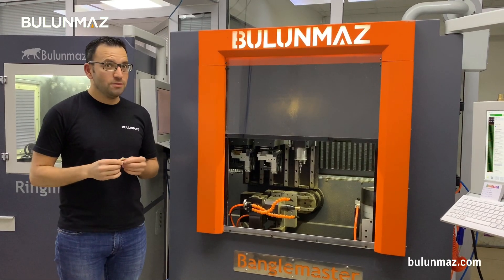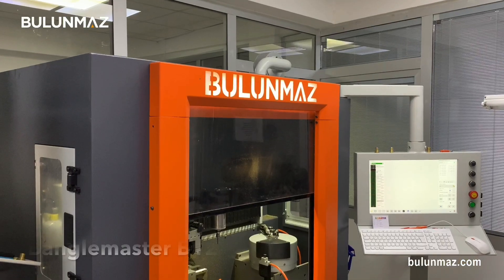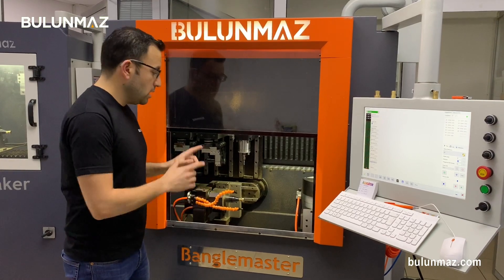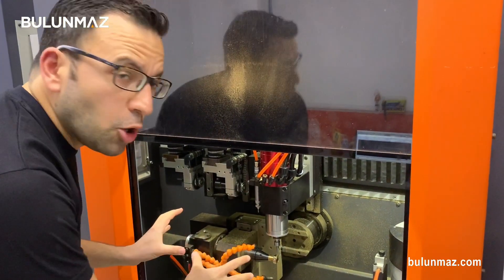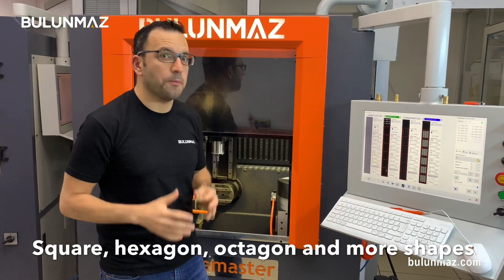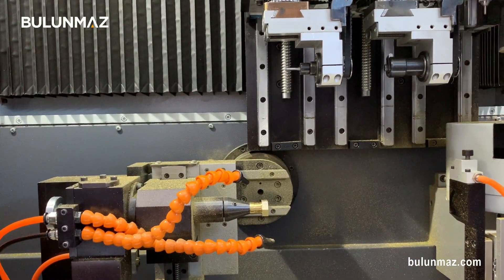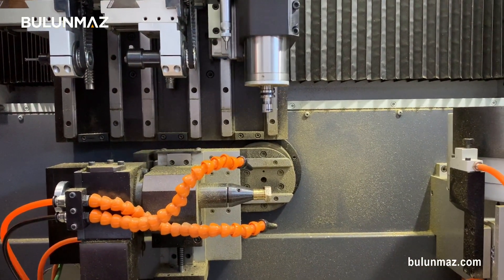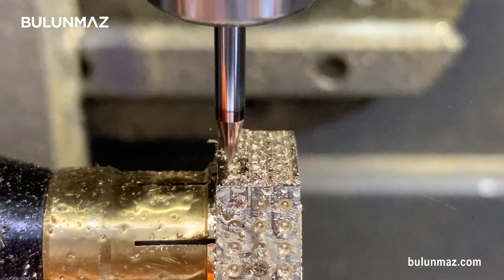I made a HEXAGON DIAMOND RING with Banglemaster Jewelry CNC (BulunmazB12)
I made HEXAGON shape DIAMOND RING in this video. I used engraving tools and only spindle motor for this process. I created the hexagon shape with a big size end mill with rough cutting, then drilled the stone places and finished the frame with a smooth cutting.

I used Banglemaster B12 in this video. It is a 12-axis jewelry CNC machine with 5 axis CNC milling infrastructure. You can mill round, oval, square, hexagon, octagon and more shapes of RINGS, BANGLES, PENDANTS, EARRINGS and other FLAT OBJECTS.

Banglemaster is a fast and easy machine to boost your jewelry production.

I WANT TO ORDER BANGLEMASTER
Delivery Time: 8 weeks
Training: Setup & 1-week training in your factory
Control: PC / Totally visual control
Price: Depends on options and attachments

 - 1mm End Mill
 - 1.2mm Ball Nose
 - V-Cutter